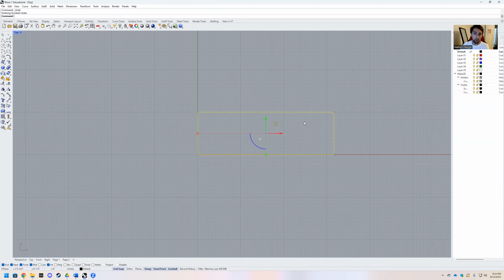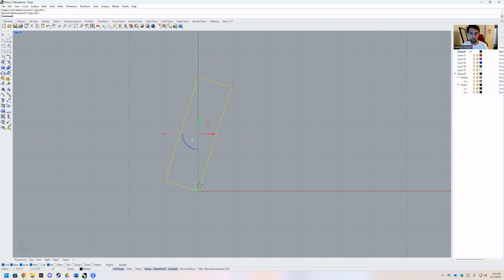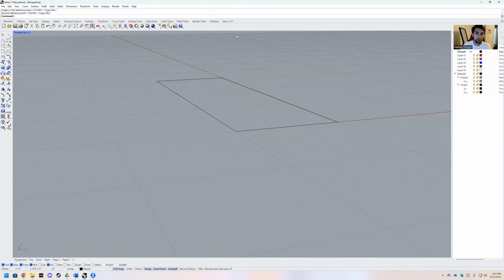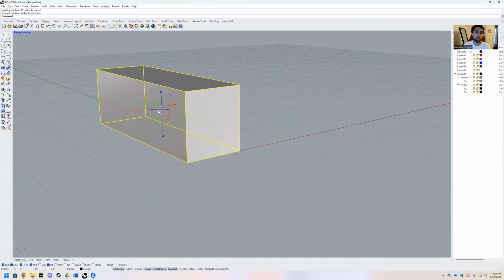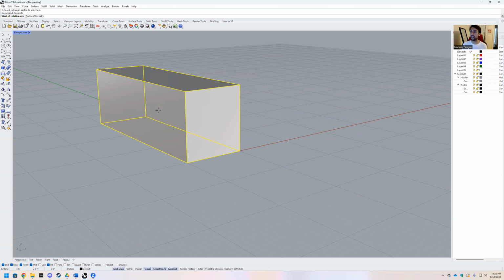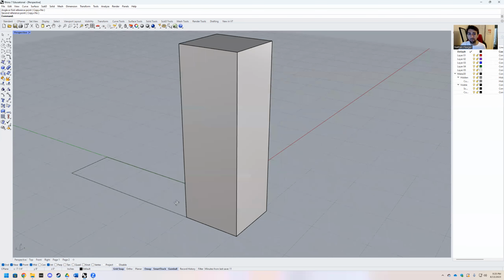ROTATE & ROTATE 3D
Here's how to use the Rotate & Rotate3D commands!